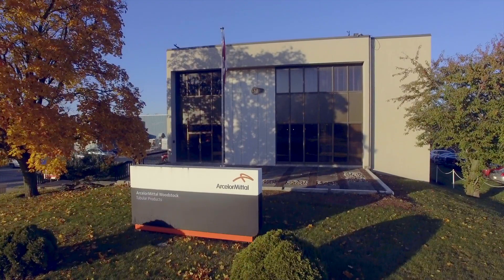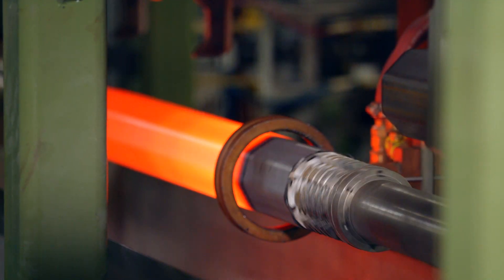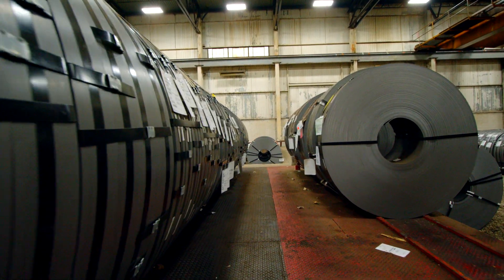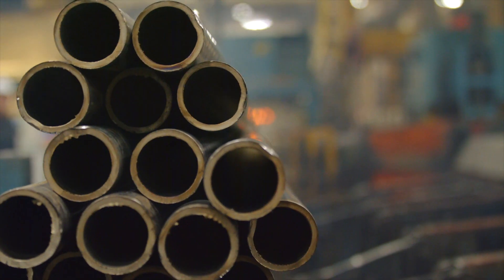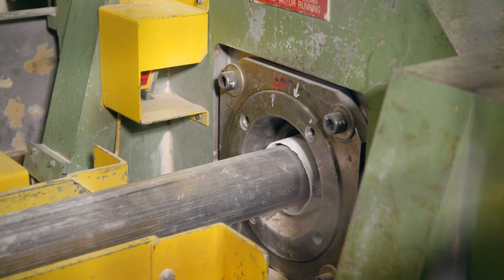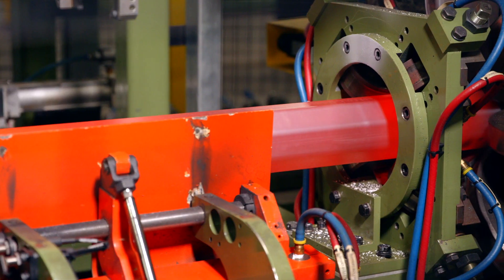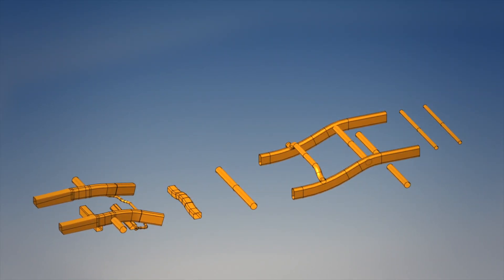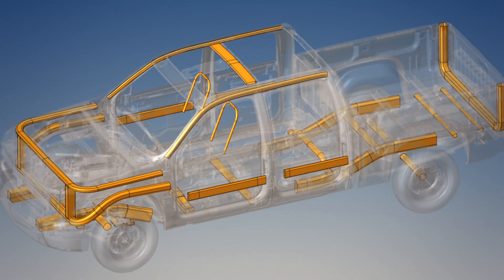ArcelorMittal Tubular Products' MultiWall T3™ technology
How can steel tubing help optimize automotive designs? ArcelorMittal Tubular Products is a proven leader in answering this challenge. With a long track record of successful steel design solutions in tube, including axles, suspension, body structure and interior components, ArcelorMittal Tubular Products has recently introduced MultiWall T3™, a new product that is being used in energy management applications to help make vehicles safer. We call MultiWall T3™ our ‘tuneable tube technology’, because our processing allows for continuously variable wall thickness and mechanical properties along the tube’s length. Customers are using this technology to optimize mass distribution, and efficiently absorb energy during crash events, thereby making vehicles both lighter and safer.
For example, a well-designed MultiWall T3™ crush tip component can be tuned to meet energy dissipation and displacement targets, while reducing mass by as much as 30% compared to traditional steel designs.